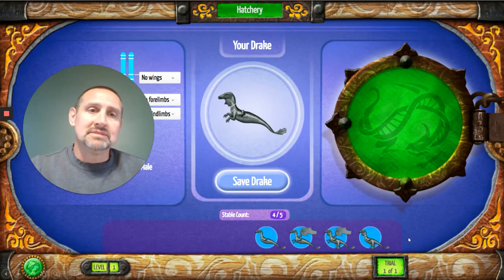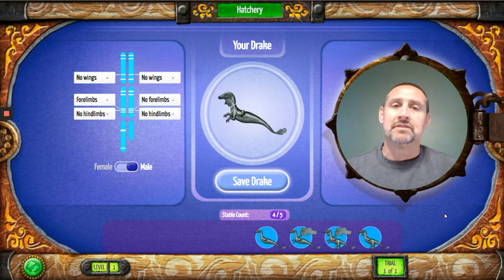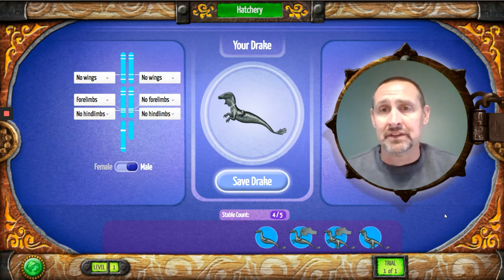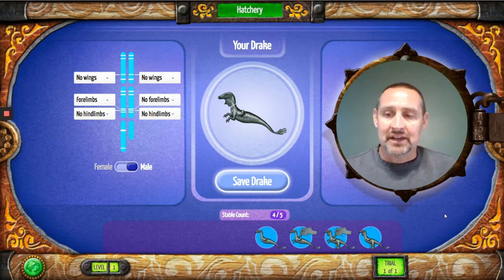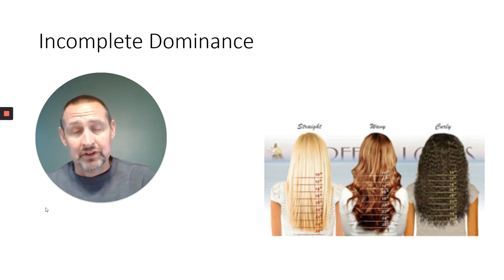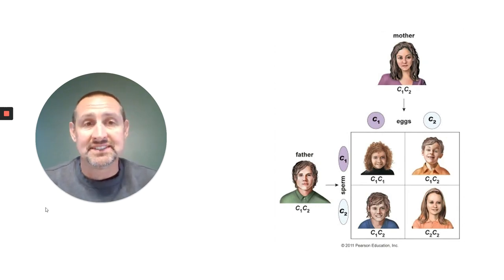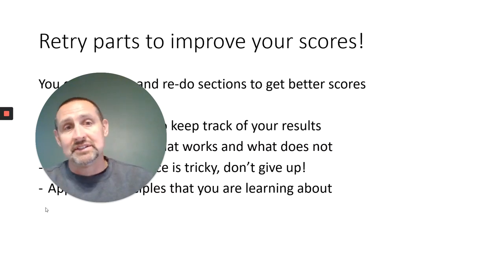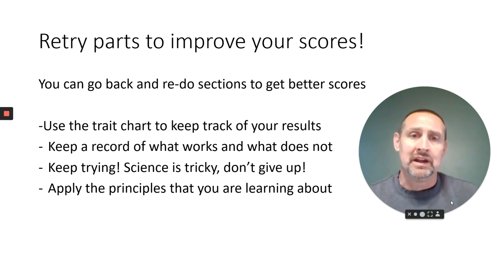Geniverse Level 1 2